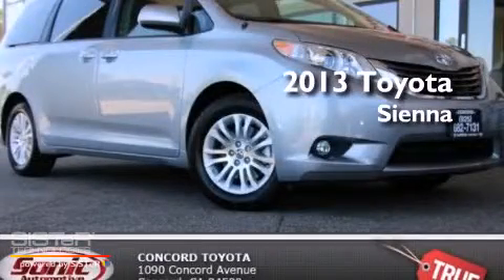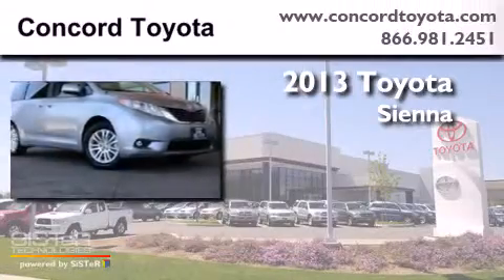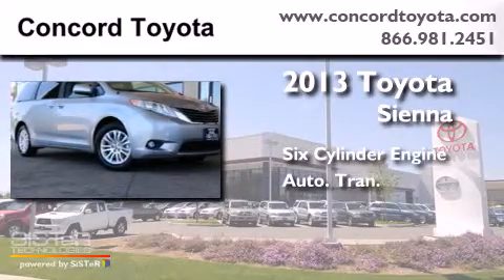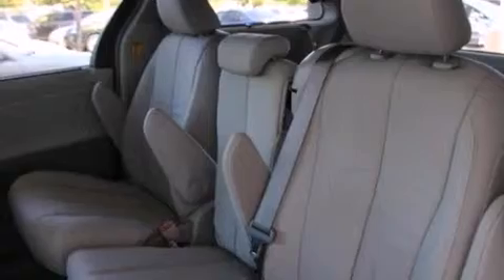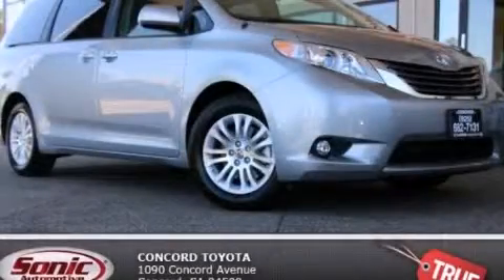2013 Toyota Sienna Concord CA 94520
We've been honored to serve the Concord CA area , we promise that your experience at our dealership will exceed your expectations ! Year : 2013 Make : Toyota Model : Sienna Engine : 3.5L V-6 cyl Trans . : Automatic Exterior : Silver Sky Metallic Interior : Light Gray Concord Toyota 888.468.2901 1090 Concord Avenue Concord , CA 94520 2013 Toyota Sienna Concord CA